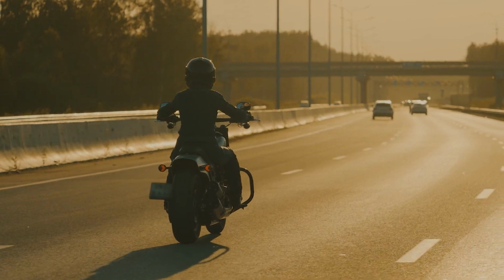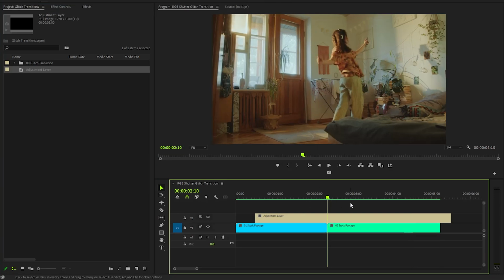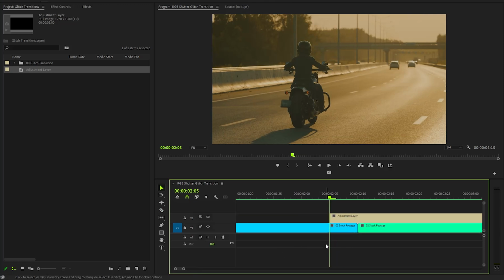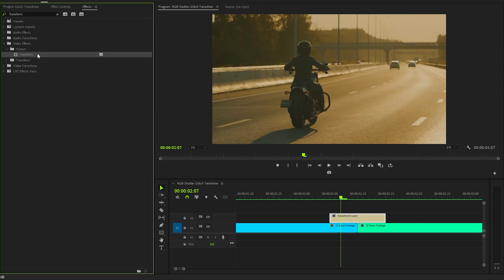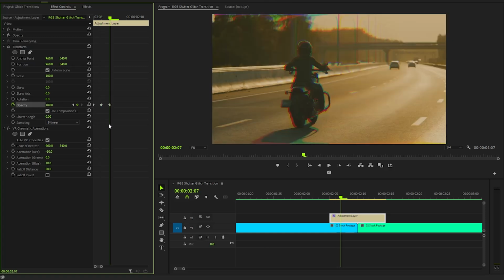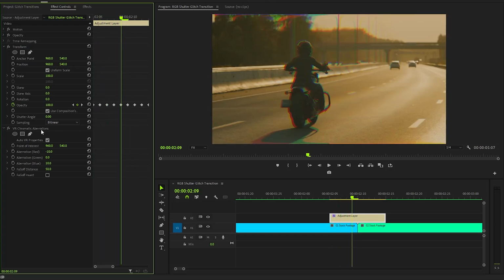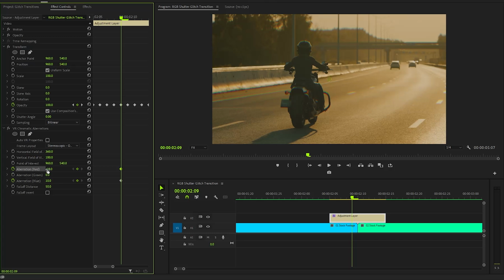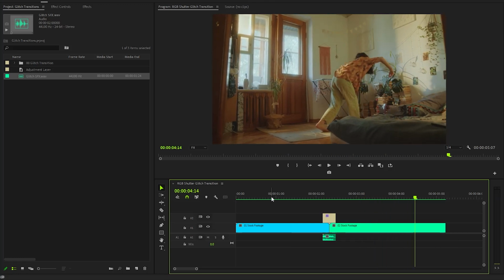RGB Stutter Glitch Transition in Premiere Pro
Discover the step-by-step process of crafting an eye-catching RGB Stutter Glitch Transition in Adobe Premiere Pro. This tutorial will guide you through the techniques needed to create vibrant, dynamic transitions that enhance your video projects with a modern, digital aesthetic. Learn how to manipulate colors, create stutter effects, and seamlessly integrate these transitions into your edits for a striking visual impact.